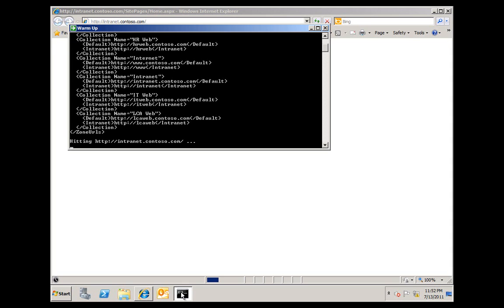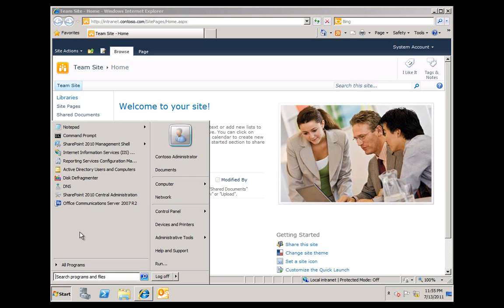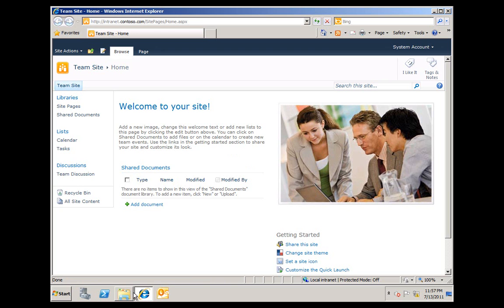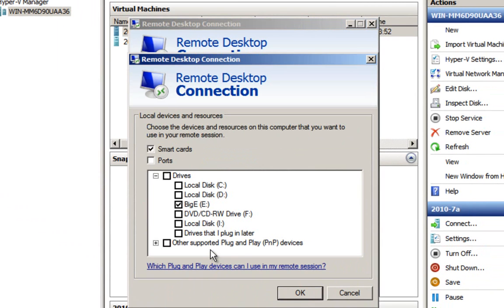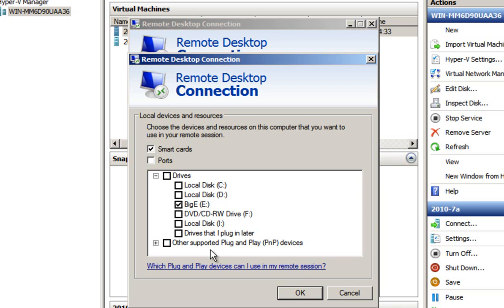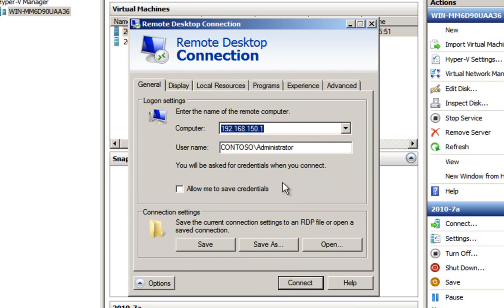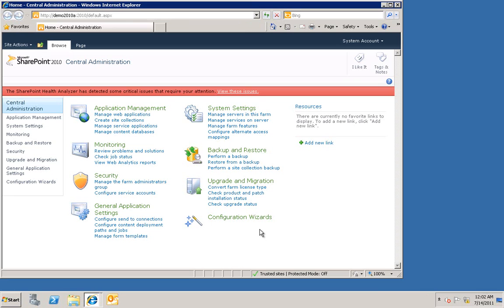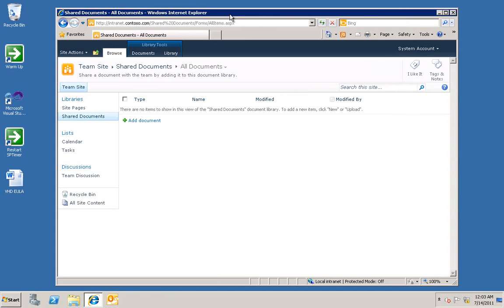Initial-Setup-IW-Demo-VM-2-of-2.wmv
Second of two part video that walks through the procedure for setting up the IW Demo Virtual machine (a Hyper-V VM that contains SharePoint Server).  The first video in this two part video is